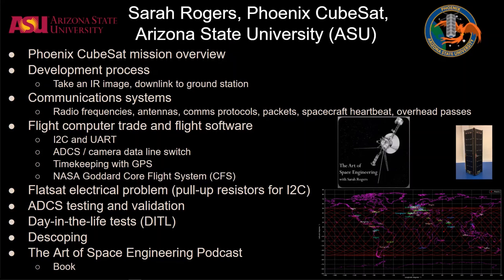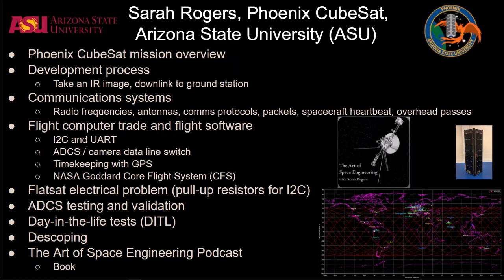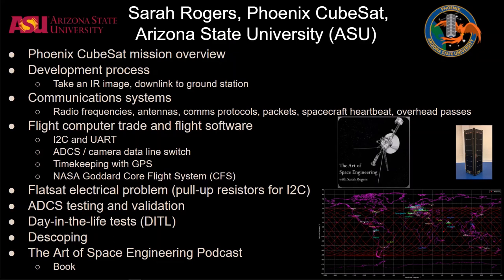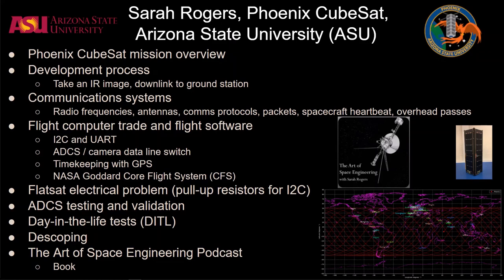Sarah Rogers, Phoenix CubeSat Design, Development, and Testing | Space Engineering Podcast 4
Sarah Rogers is an aerospace engineer and the mission manager / systems engineer for the Phoenix CubeSat from Arizona State University (ASU).

Sarah worked on the Phoenix CubeSat for 5 years, since she was a Freshman at ASU to finishing her Graduate degree in Aerospace Engineering.  The Phoenix CubeSat is a 3U CubeSat with the objective to take thermal images of cities in order to measure the Urban Heat Island (UHI) effect. The other objective of the mission is to be an educational platform for university students on all aspects of spacecraft design

Sarah has her own podcast called The Art of Space Engineering, which I am a big fan of. Similarly to this podcast, she brings on engineers in the space industry and has long-form conversations on their expertise. I highly recommend listening to her podcast. Here are the links:

OUTLINE
0:00:00 | Introduction / Overview
0:02:00 | Phoenix CubeSat overview
0:05:06 | How Sarah got involved with Phoenix CubeSat
0:08:27 | ASU ground station (communications systems)
0:09:45 | Taking an image, sending data to onboard computer, downlink to ground station
0:17:31 | Radio frequencies trades (UHF, amateur radio frequencies)
0:20:15 | Omnidirectional antenna trade
0:22:17 | Flatsat for development and testing for sending files via radio
0:29:11 | How to structure a communications packet
0:31:24 | Spacecraft heartbeat data
0:37:40 | Communications passes geometry (orbits, azimuth and elevation)
0:44:47 | Flight computers trades
0:52:18 | I2C and UART protocols
0:53:39 | ADCS and camera UART port switch
1:01:00 | Spacecraft schedule files
1:06:09 | NASA Goddard Core Flight System (CFS) software
1:11:22 | CubeSat space protocol (CSPs)
1:16:30 | Flatsat I2C power problem and resolution
1:22:28 | ADCS testing
1:28:41 | Flatsat day in the life test
1:34:59 | Process of descoping as project manager
1:43:15 | Sarah is writing a book on university CubeSat development!